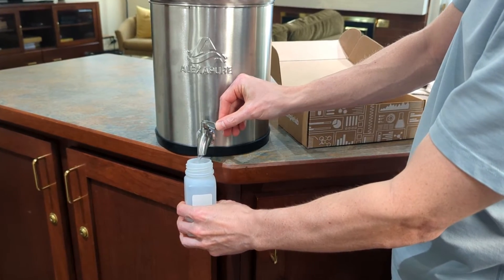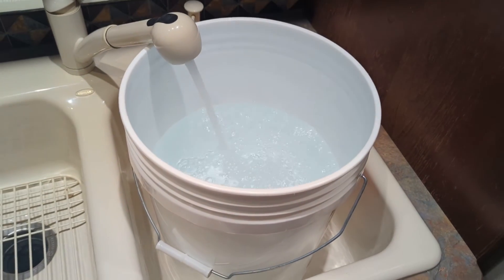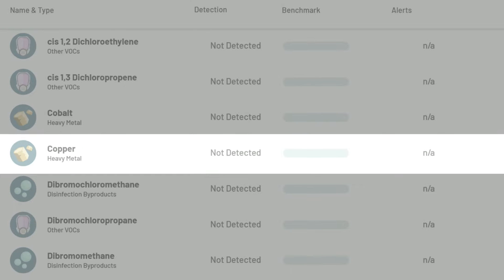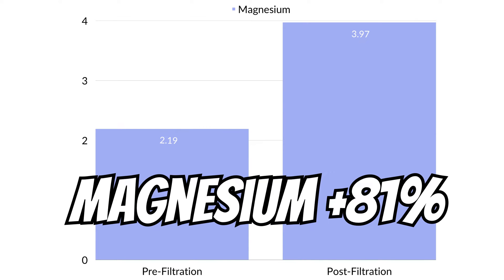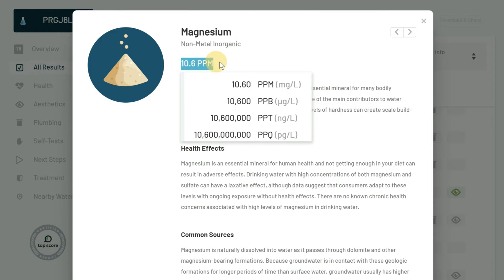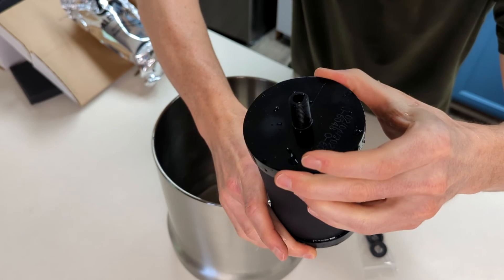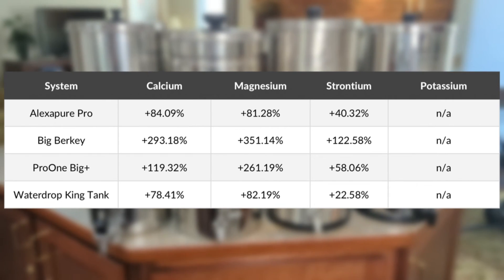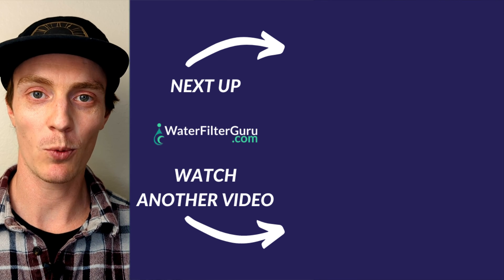Is the ALEXAPURE PRO Water Filter Any Good?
We put an Alexapure Pro water filter system to the test using a certified third party laboratory. We tested two different samples of water: 1) treated city water, and 2)  untreated river water. Watch as Brian walks through the test results data to see how well this gravity-fed water filter system performed.

📒 Show Notes  📒

2️⃣ Check out Alexapure

3️⃣ Other filters to consider for fluoride reduction

AquaTru Countertop Reverse Osmosis System (aquatruwater.com)

Waterdrop G3P800 Tankless Reverse Osmosis System (waterdropfilter.com)

Cloud RO Conventional Reverse Osmosis System (cloudwaterfilters.com)

⏰ Chapters ⏰
0:00 I tested an Alexapure Pro… How Well Does it REALLY Work?
0:28 How We Tested
1:00 City Water Test Results
2:46 River Water Test Results
3:02 Conclusions